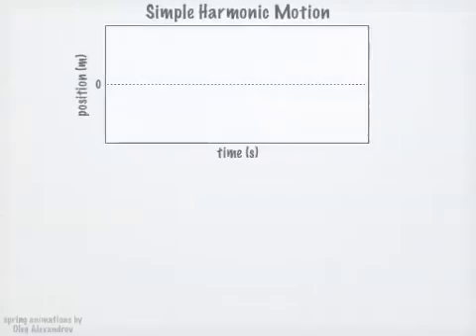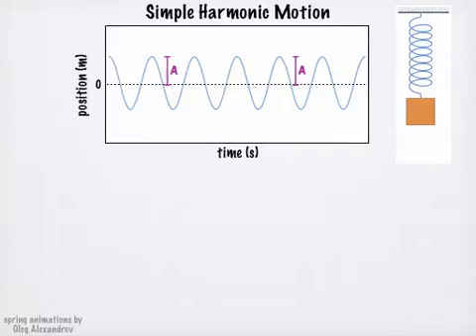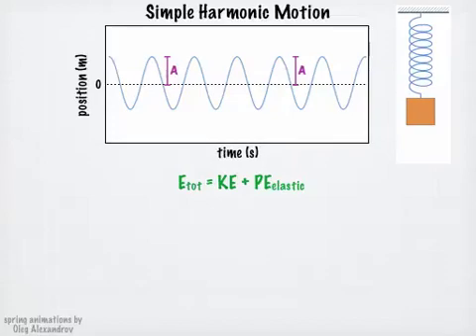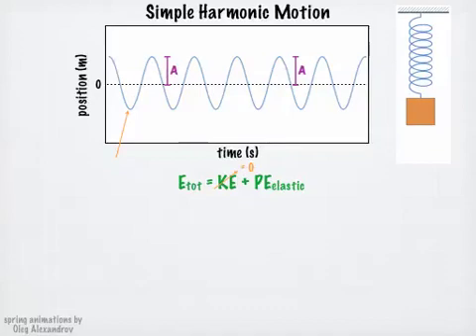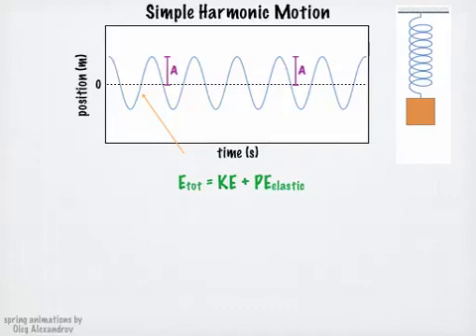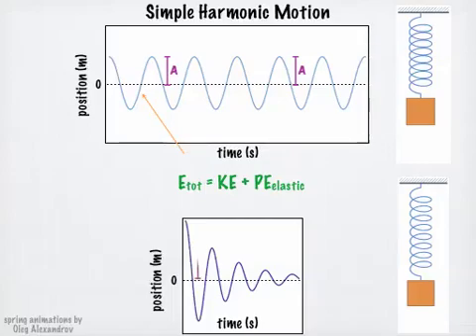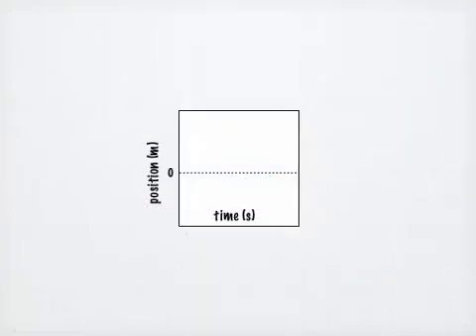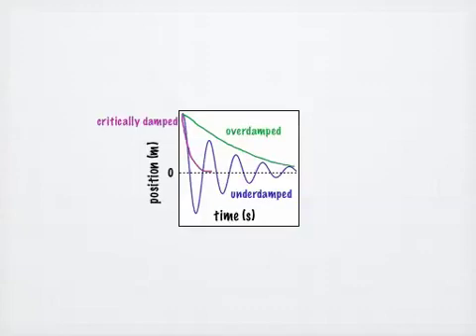Damped Harmonic Motion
An introduction to damped harmonic motion.